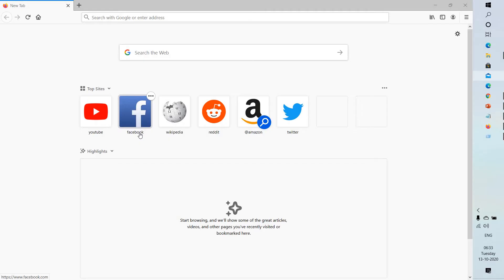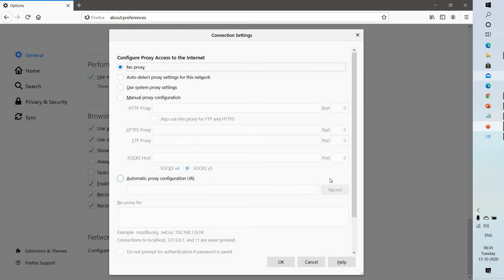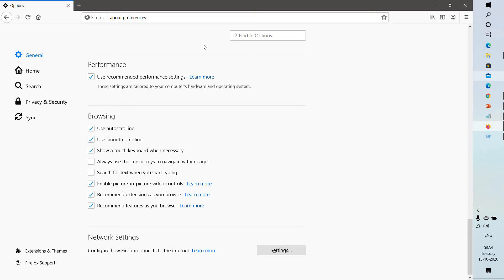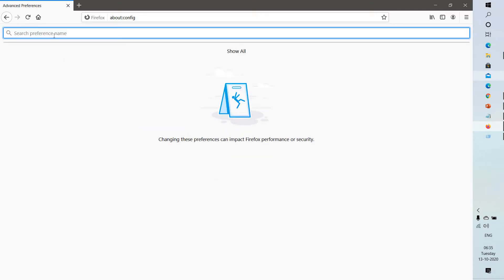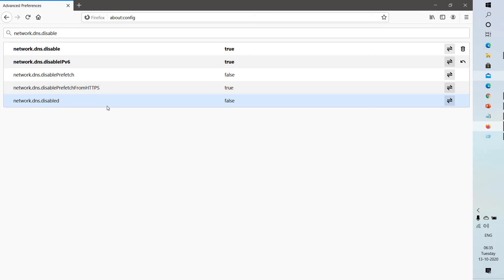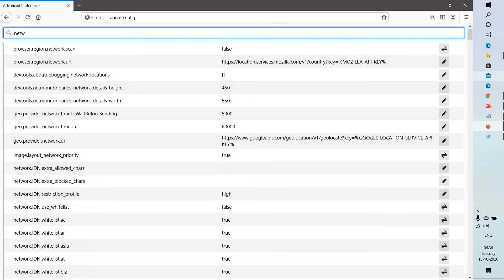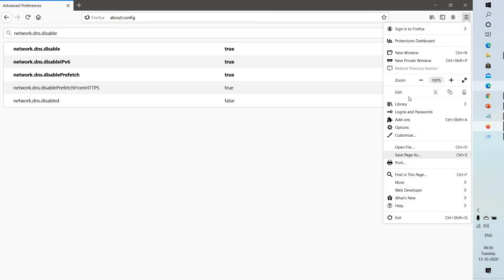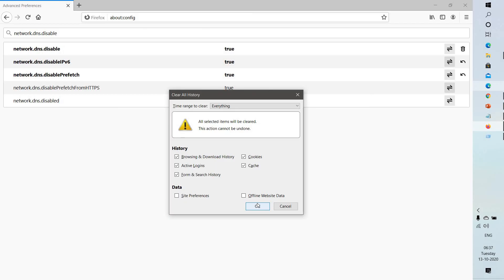FIX!!!! Firefox can't load websites but other browsers can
This Video describes problems where Firefox cannot load websites but other Web browsers (such as Internet Explorer or Microsoft Edge) can. When this happens, Firefox may show a Server not found or Unable to connect error message.

Internet Security software blocking Firefox

If you were able to load websites until you updated Firefox or until your Internet security software was updated, reconfigured or a new one was added, your Internet security software (including firewalls, antivirus programs, anti-spyware programs, and more) is likely preventing Firefox from connecting to the Internet.

Note: Some Internet security programs can block Internet access even when they are in a "disabled" state.

Firefox connection settings

If you connect to the Internet through a proxy server that is having connection problems, you will not be able to load websites. To check your connection settings in Firefox:

Click the menu button  and select Options.
In the General panel, go down to the Network Settings section.
In the Network Settings section, click Settings….

Change your proxy settings:

If you don't connect to the Internet through a proxy (or don't know whether you connect through a proxy), select No Proxy.

If you connect to the Internet through a proxy, compare Firefox's settings to another browser's (such as Internet Explorer

Close the Connection Settings dialog.

Close the about:preferences page.

Any changes you've made will automatically be saved.

IPv6

Firefox supports IPv6 by default, which may cause connection problems on certain systems. To disable IPv6 in Firefox:

Type about:config in the address bar and press Enter.

A warning page may appear. Click Accept the Risk and Continue to continue to the about:config page.

In the Search field, enter network.dns.disableIPv6.

In the list of preferences, click the Toggle  button next to network.dns.disableIPv6 to set its value to true.

DNS Prefetching
Firefox attempts to speed up loading new websites by using DNS Prefetching, which can cause page load errors with some system configurations. To disable DNS Prefetching:

Enter the preference name network.dns.disablePrefetch in the about:config search bar

If the preference doesn't already exist, select Boolean and click the Add F button.

Press the Toggle button to set the preference value to true if it's not already set.

Firefox cannot load certain websites

If you find that Firefox can load some websites but not others, first clear your Firefox cookies and cache:

Click the Library button  on your toolbar. (If you don't see it there, click the menu button hen click Library.) Click History and select Clear Recent History…

In the Time Range to clear: drop-down, select Everything.

Below the drop-down menu, select both Cookies and Cache. Make sure other items you want to keep are not selected.

Click Clear Now

Check for malware
If clearing your cookies and cache did not enable you to load the websites that did not work in Firefox, you should check your computer for malware. Certain types of malware are known to target Firefox and can prevent it from loading various websites:

If you have an antivirus or Internet security program, update its detections database and do a full scan of your system.

Check if an extension is causing the problem

A Firefox extension could be causing the issue, especially the ones that have network access and/or those that rely on manipulating webpage content. Try disabling your extensions in the Add-ons Manager one by one and then reload the page.